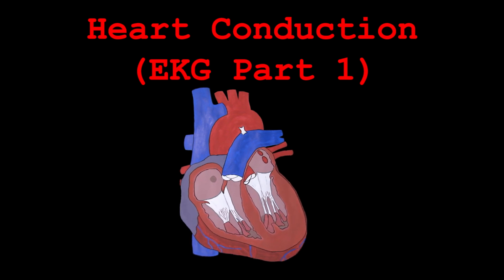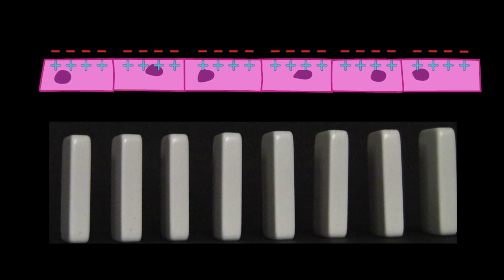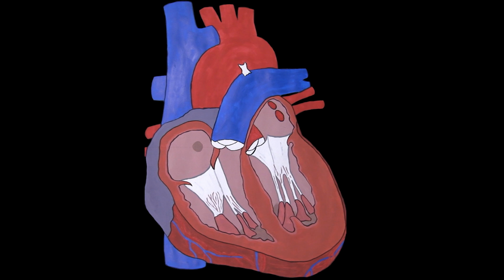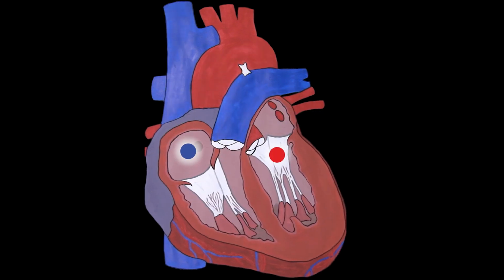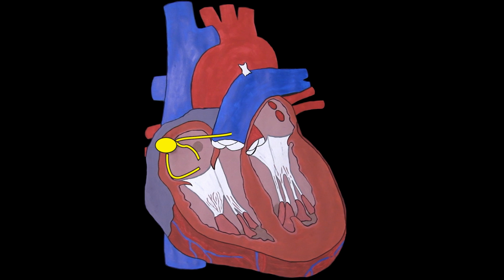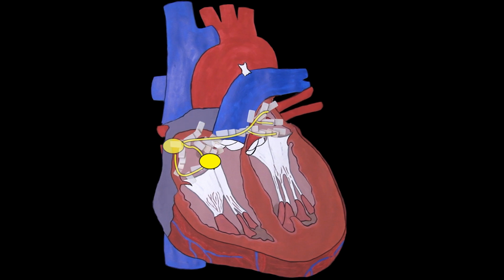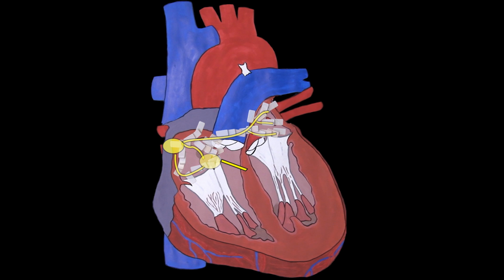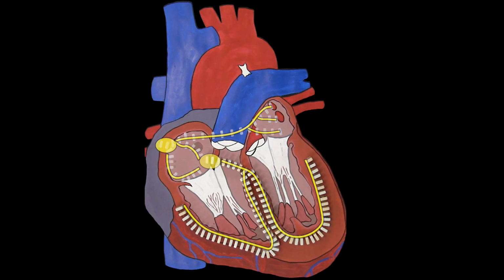Easy EKG Part 1 (Heart Conduction)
This video uses a fun domino analogy to teach heart conduction and contraction in a simple, easy to understand way. This video will prepare viewers for understanding basic EKG waves in the next video. It includes depolarization of the SA node, AV node, Bundle of His, Bundle Branches, and Purkinje Fibers.

Created and narrated by Steven Semadeni

All graphics, sound effects, and audio by Steven Semadeni

Special thanks to Jason Hunt for your help fine-tuning the script!